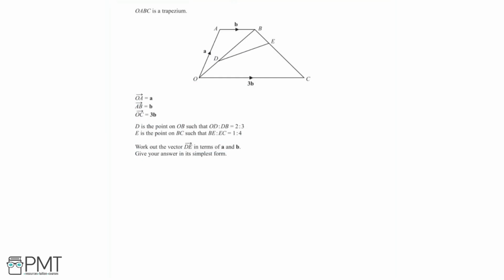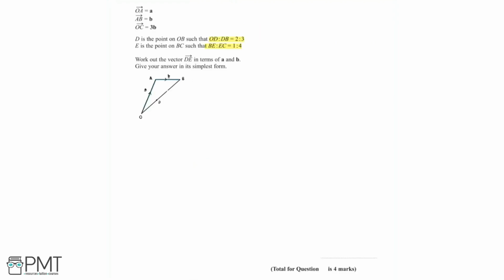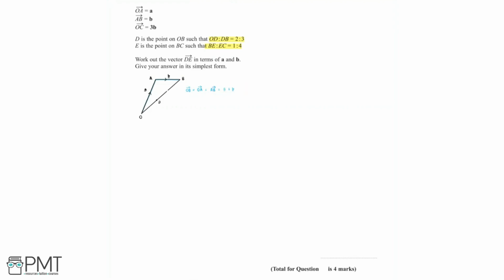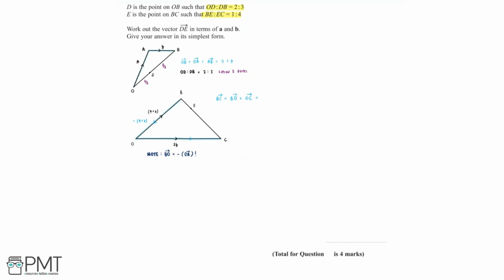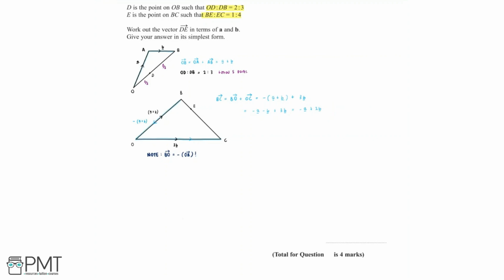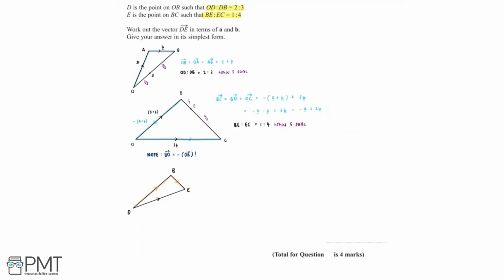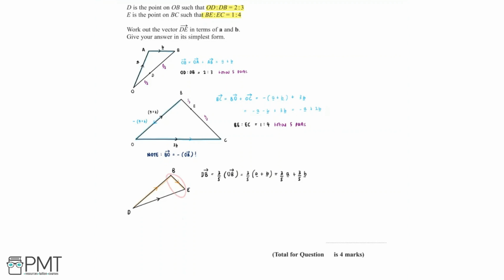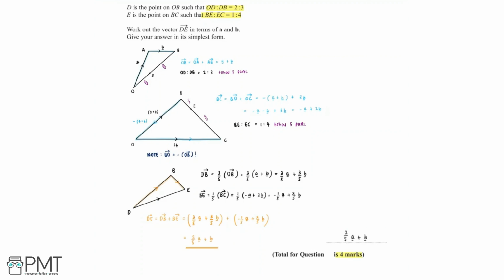Manipulating Vectors (Higher) - Q7 | Maths GCSE | PMT Education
This is the video solution for our Mathematics GCSE Manipulating Vectors (Higher) Questions by Topic. You can watch all the videos for this question set in this playlist